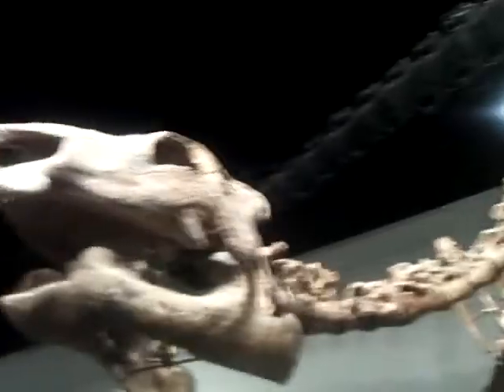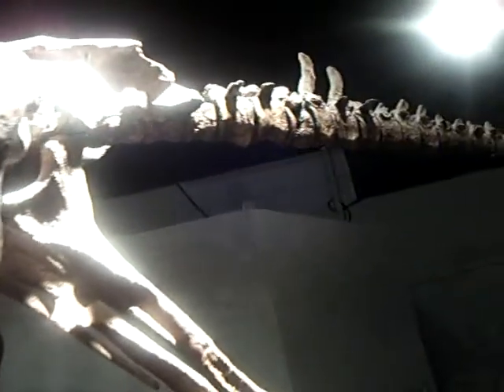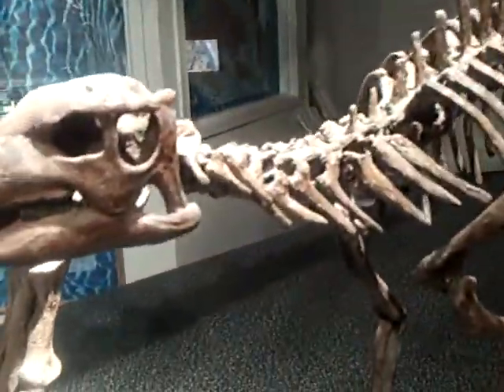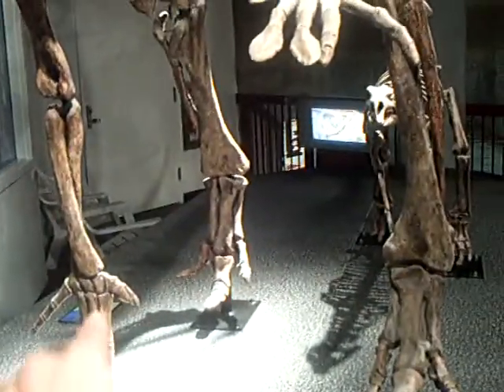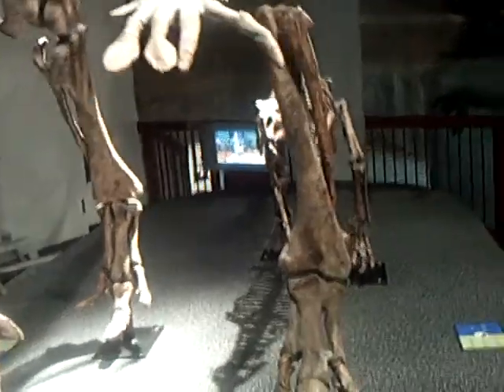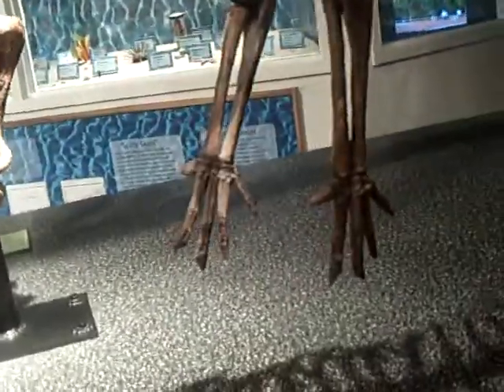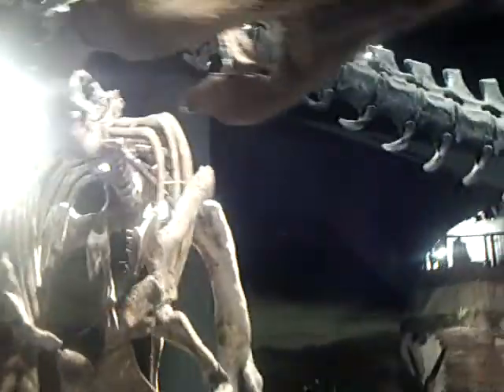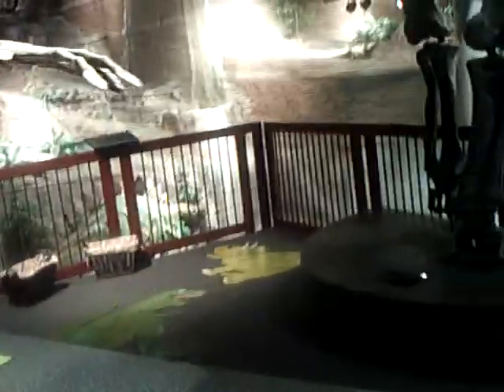Probactrosaurus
A mother with it's baby.